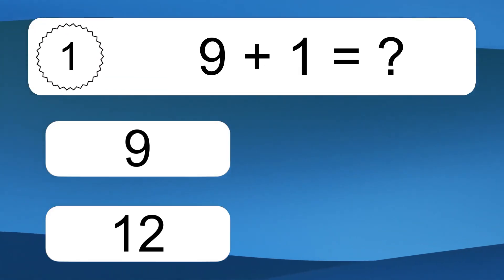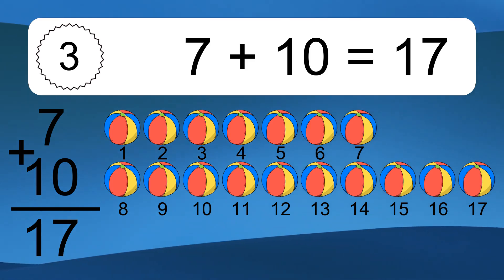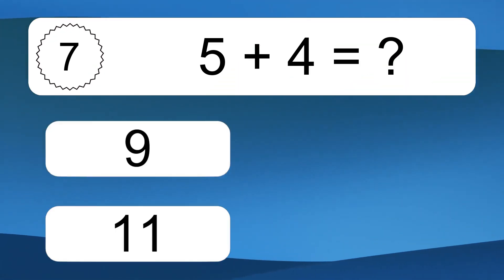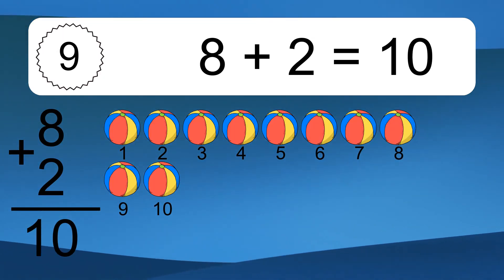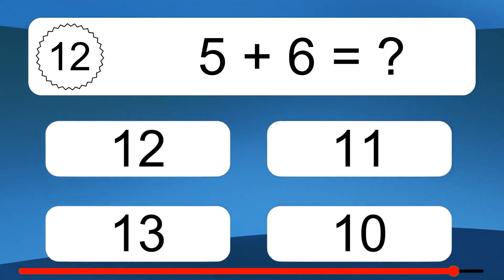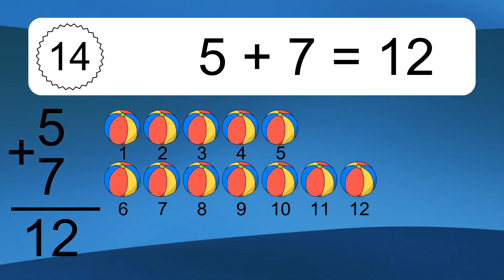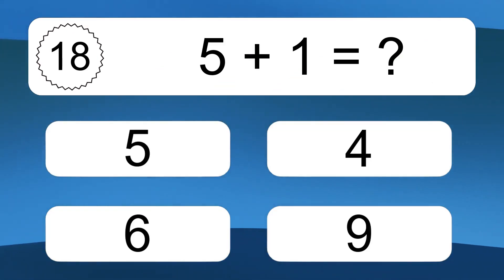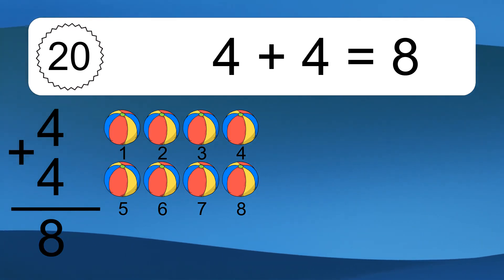20 Addition Quiz Exercises for Kids